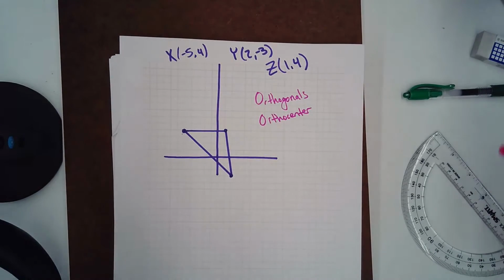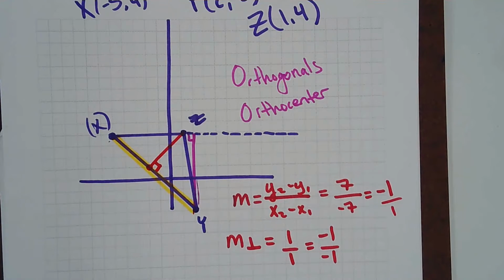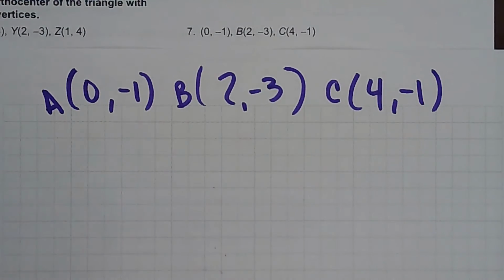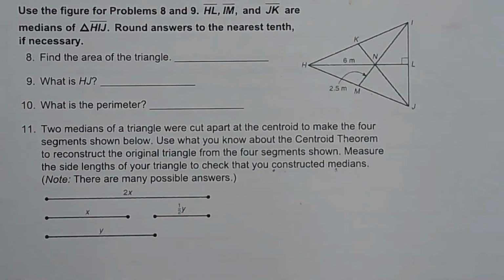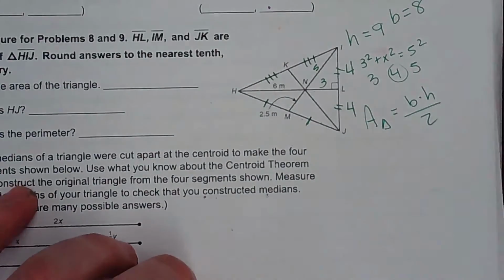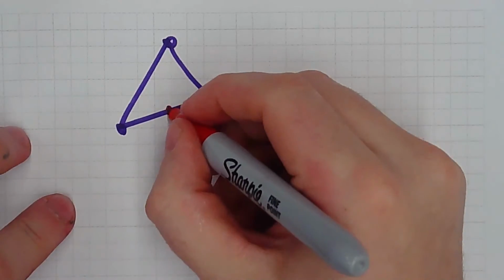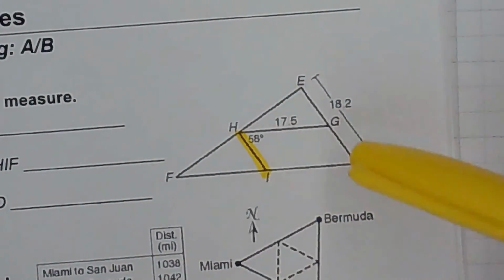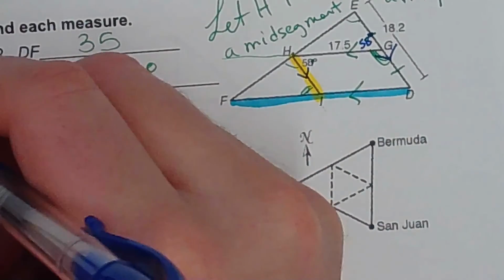8-3 and 8-4: Orthocenters, Medicenters (Centroids), and Midsegments Pt. 1